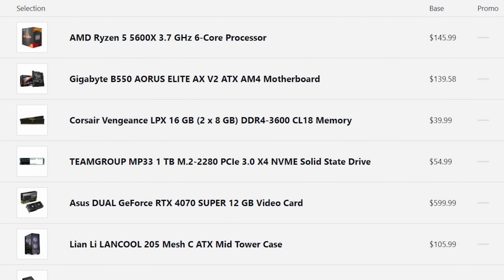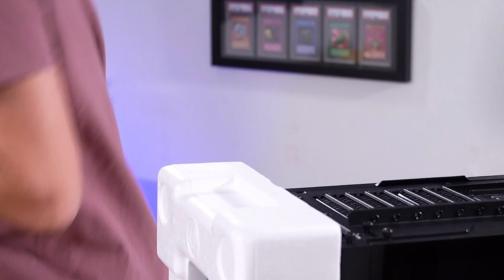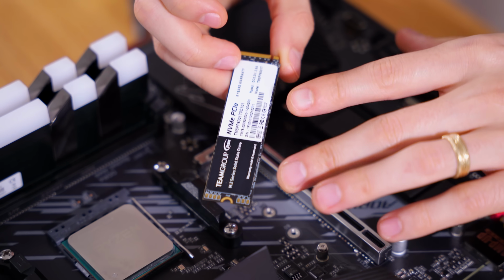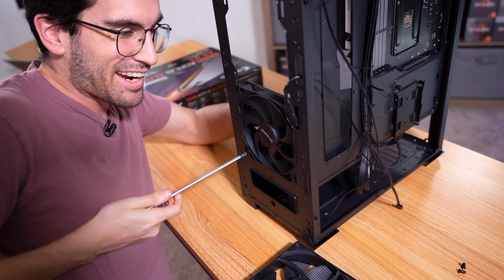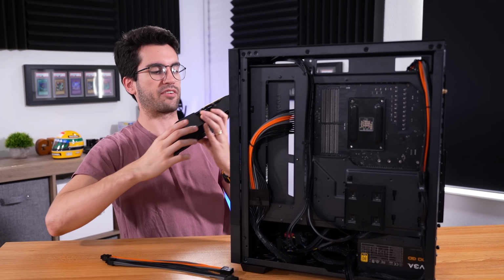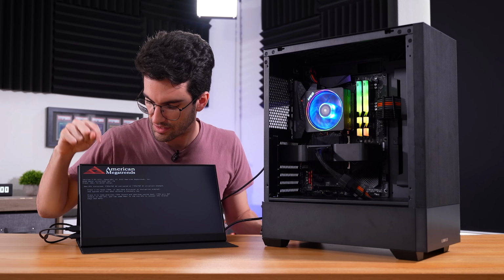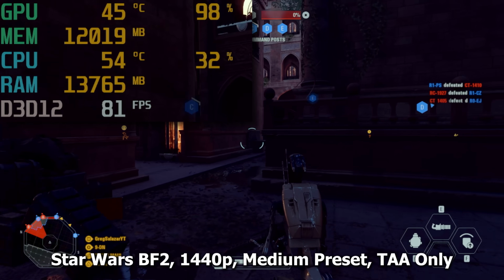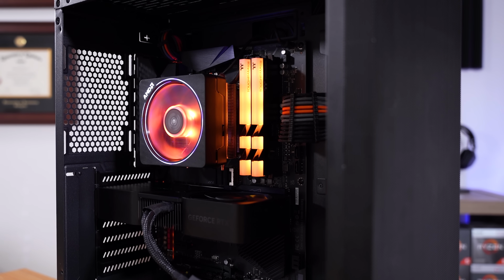Building a SOLID $1200 Gaming PC!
This $1200 gaming PC is the sweet spot for builders with a healthy budget! $800 to $1200 builds tend to pack a ton of value, and this one is no exception! We've paired an older Ryzen platform with a brand new Nvidia RTX 4070 Super - and the performance is excellent! Thanks for learning with me!

🛠️ PC parts list:
AMD Ryzen 5 5600X
Thermaltake ToughRAM RGB DDR4
Gigabyte B550 Aorus Elite AX V2
Nvidia GeForce RTX 4070 Super
1TB TeamGroup MP33 NVMe: h
be quiet! Pure Wings 3 (x2)
EVGA 700W GD

2x Pixio PX277 Prime 165Hz IPS Monitors